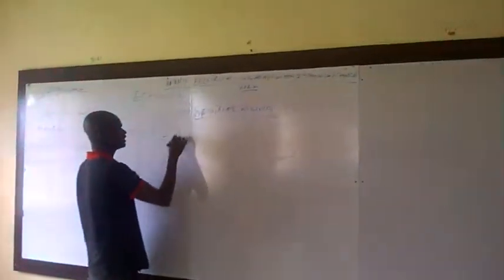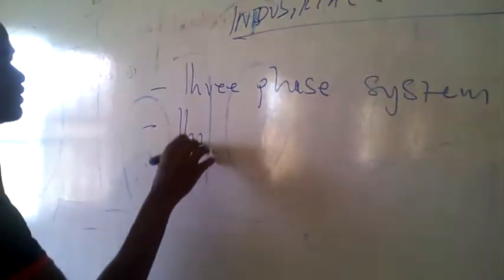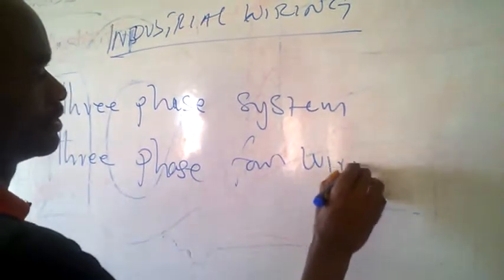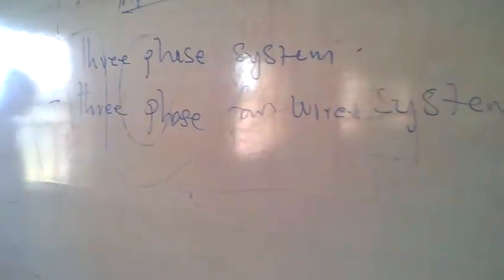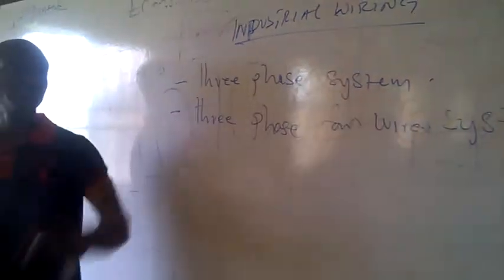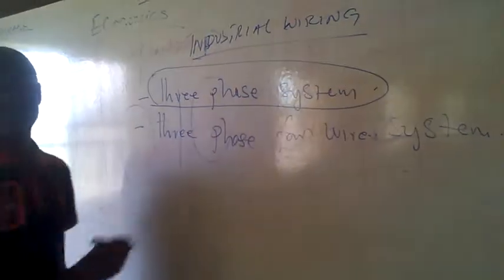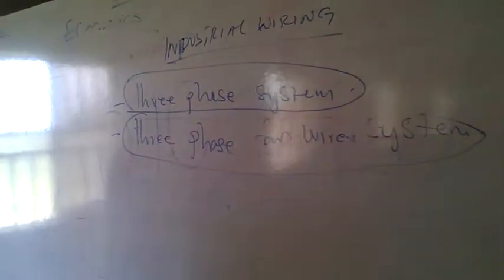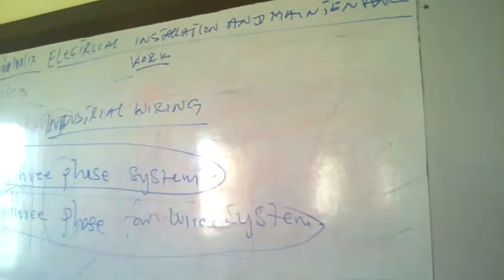ELECTRICAL INSTALLATION LECTURES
buken academy